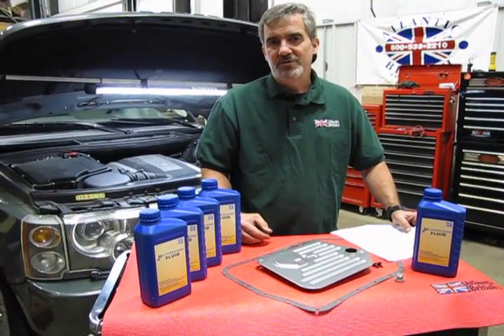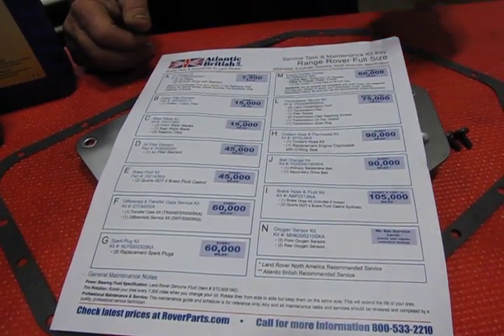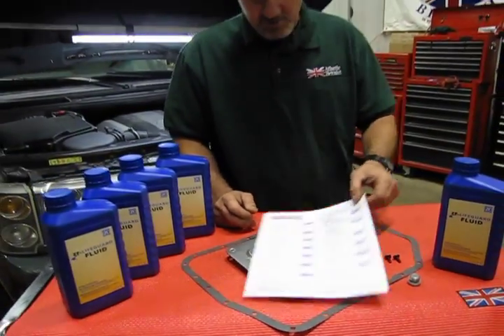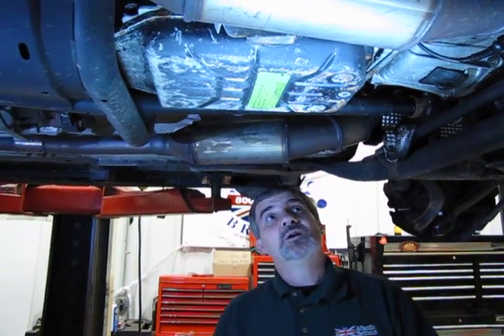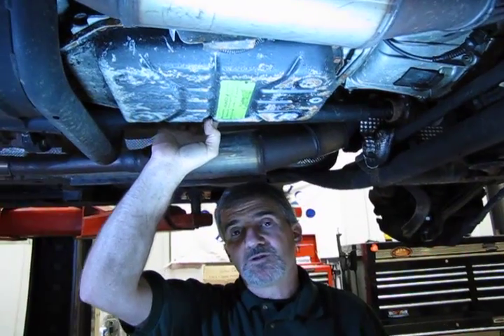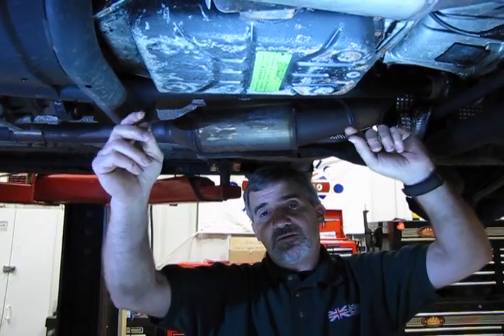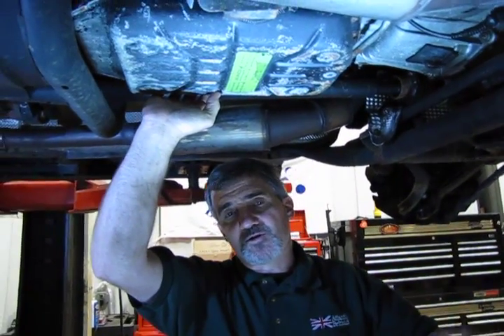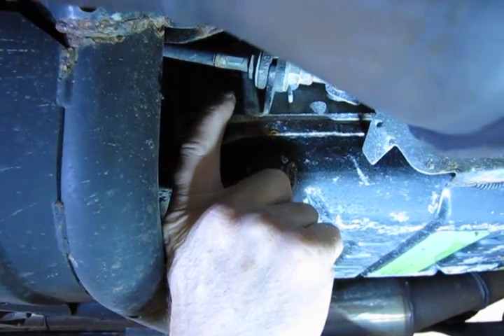Transmission Service On A Full Size Range Rover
Watch Doug, our Land Rover Master Technician, give an overview the transmission service -- using kit # TRANSM200SKA -- on a Range Rover Full Size, 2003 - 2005 (L322).

In this video, Doug will show you how to access and replace the transmission filter and gasket, and refill with new transmission fluid, which is included in our service kit. This service should be performed every 75,000 miles.

0:35 Recommended every 75K miles
1:00 Kit and includes
2:11 Location and access of transmission pan
2:24 Tools to use
3:00 Location of drain plug and tool
4:00 Use “High Tack” to hold gasket in place
4:15 Reinstall bolts and drain plug
4:23 Refill with fluid until one drip every second
5:17 Ordering information